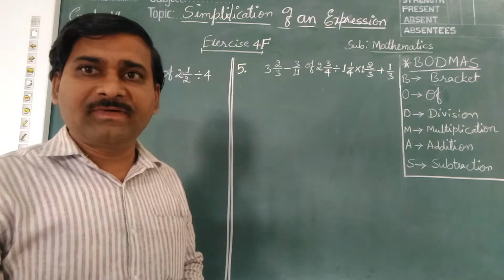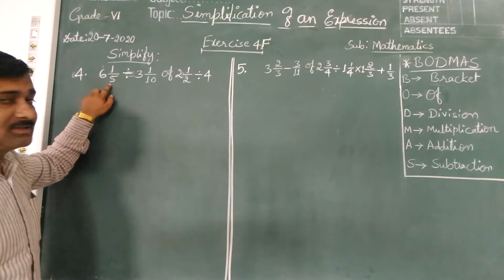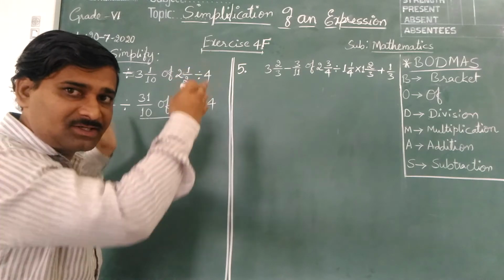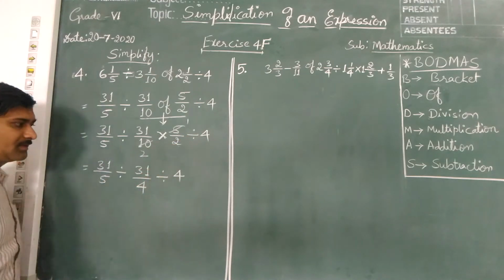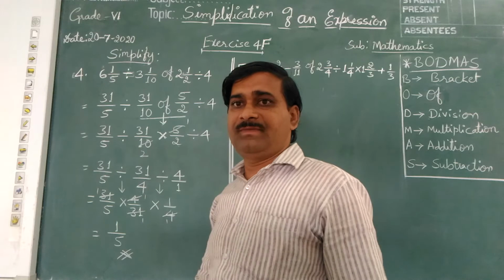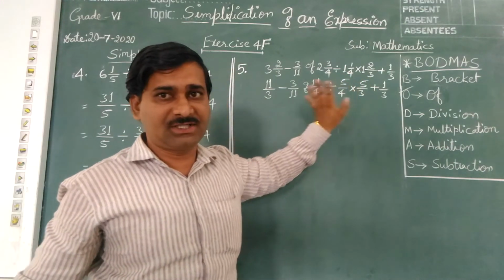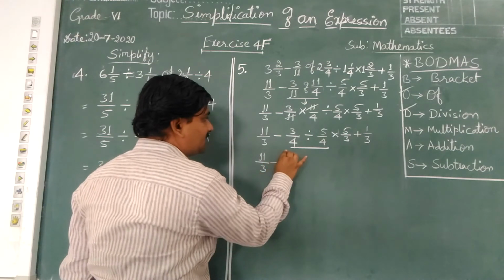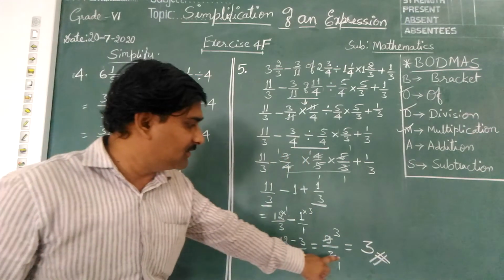ICSE Grade VI Maths | Simplification of an expression | Part 3 | Aryabhatta International Academy